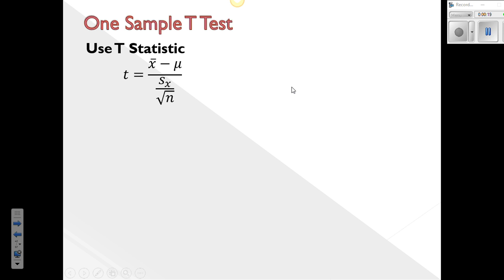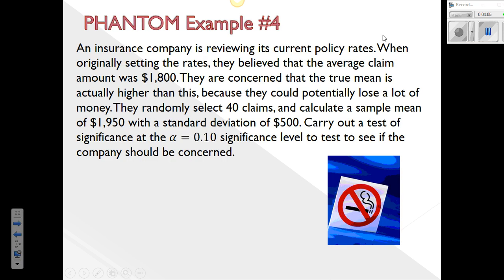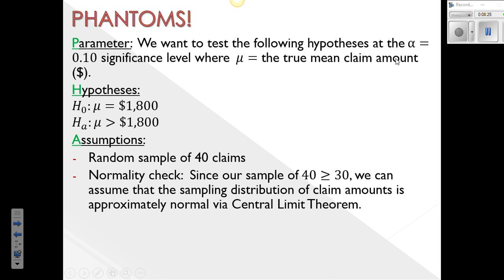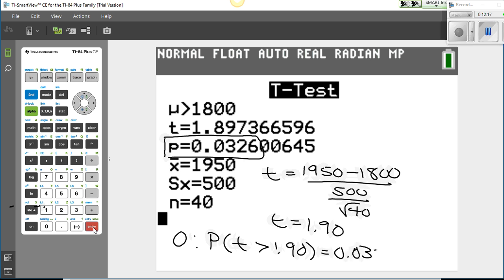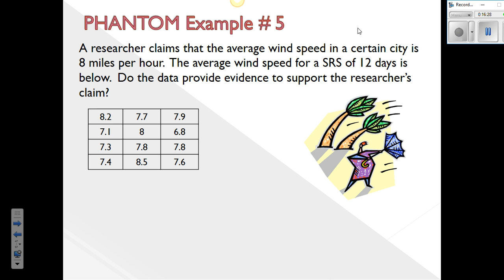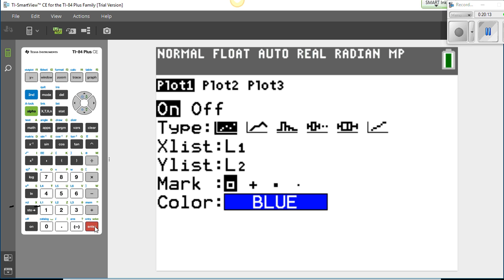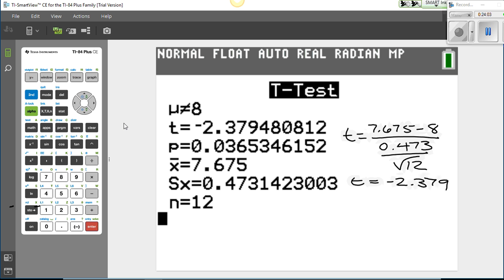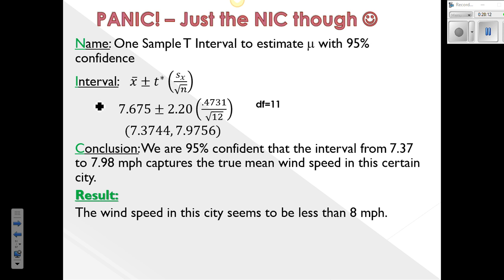Day 4- Hypothesis Testing (One Sample t Test)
One Sample t Testing :D